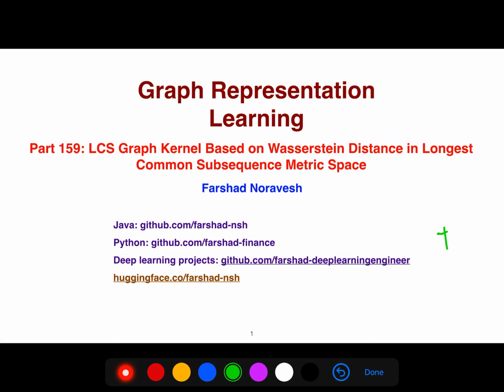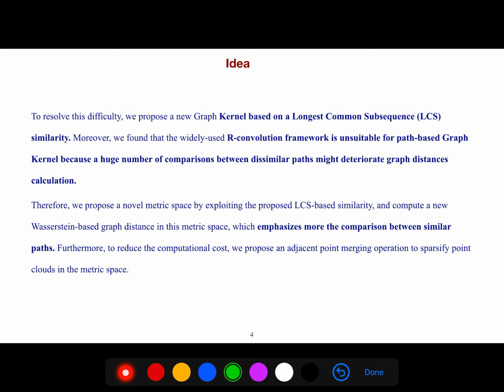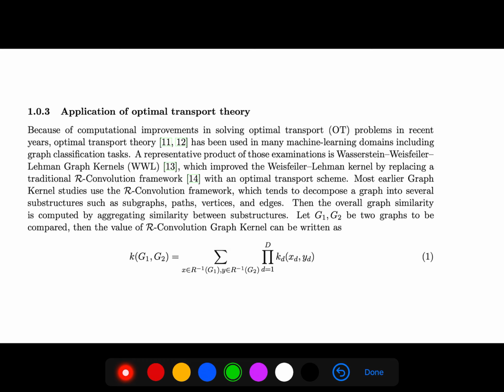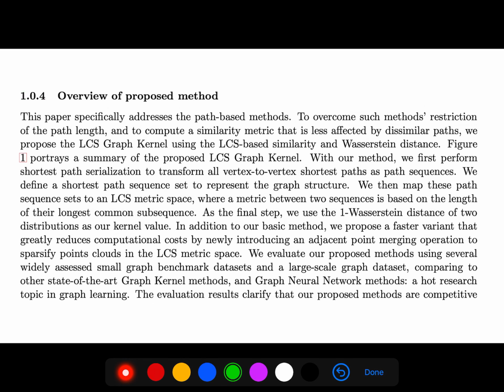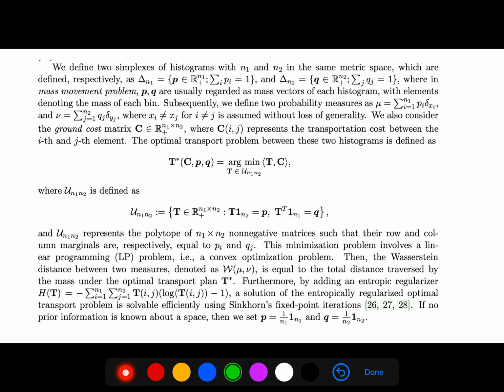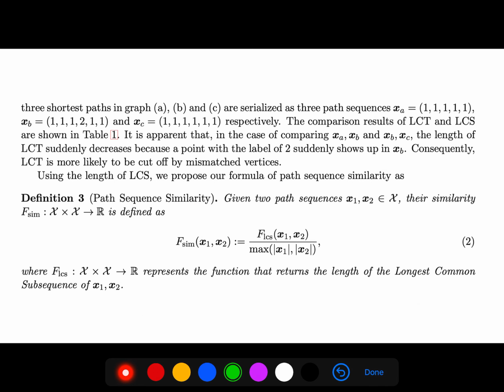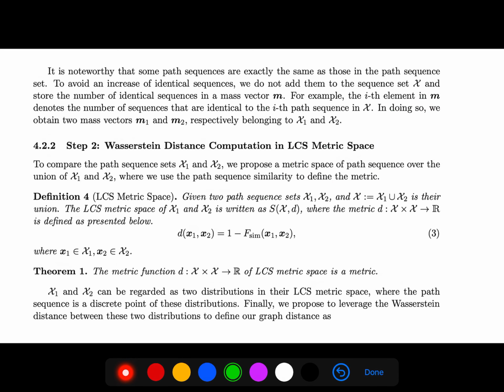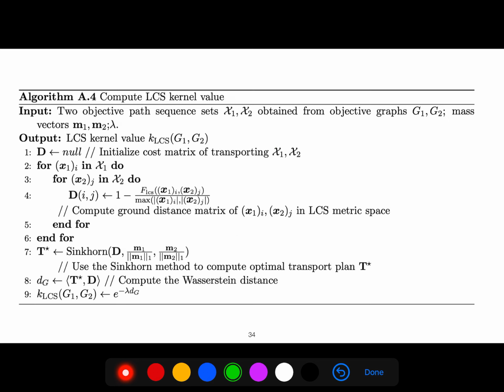Part159: LCS graph kernel based on Wasserstein distance in longest common subsequence metric space